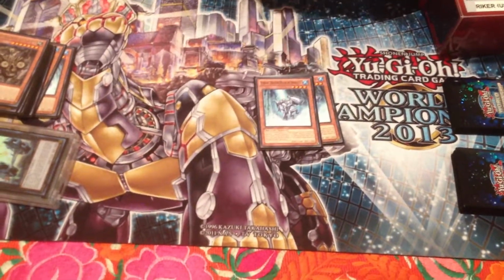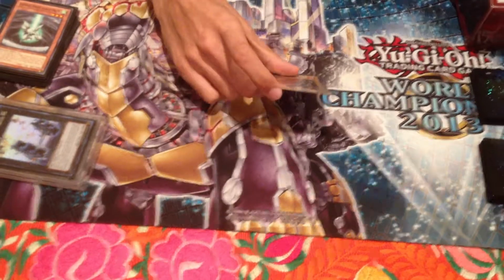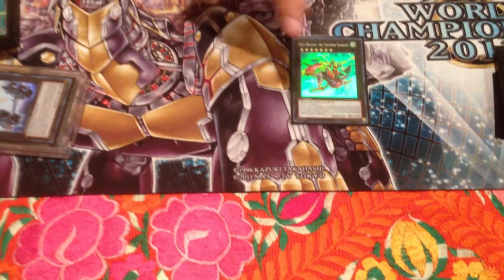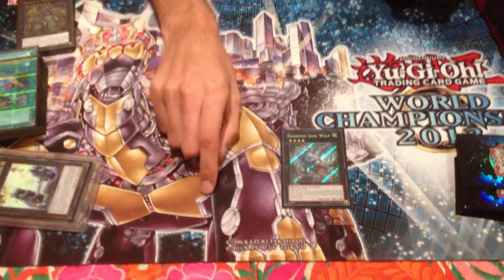RARE AARON "RAPTURE" RIKER WORLD CHAMPIONSHIPS 2013 DECK PROFILE!!!!!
VERY RARE AND POSITIVE DECK PROFILE BY THE RAPTURE WHO CAME AT WORLDS